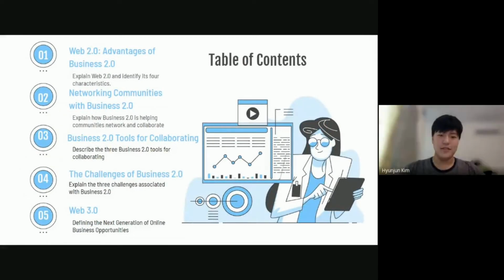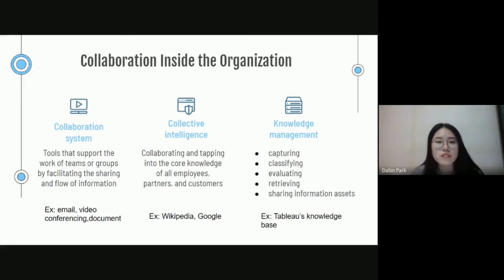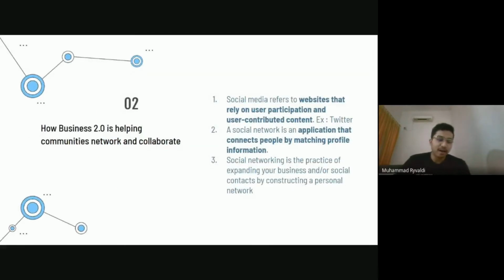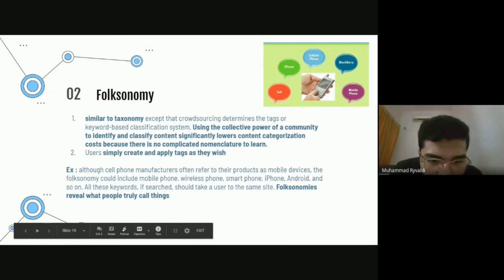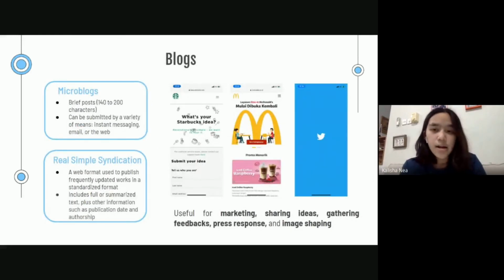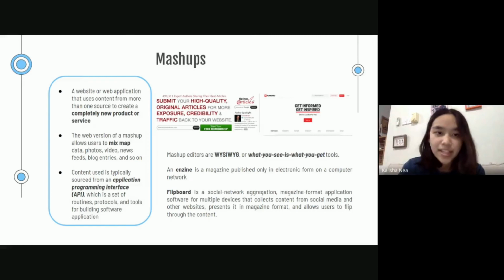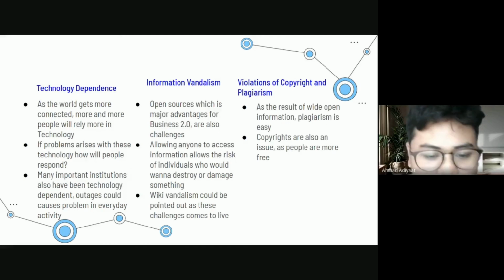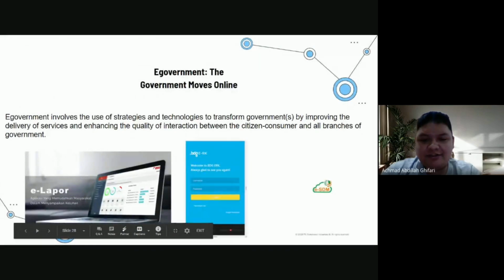Group 2 Summary of theory video